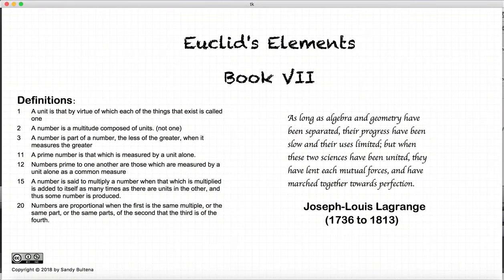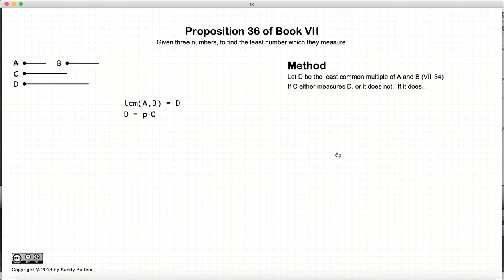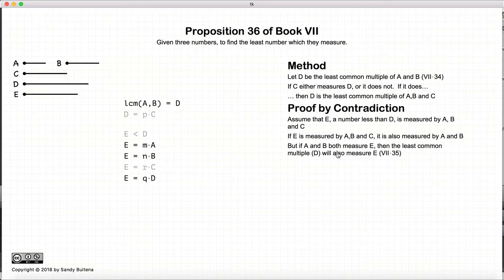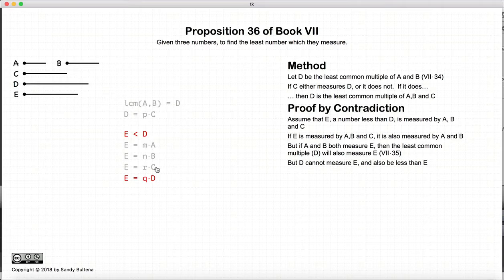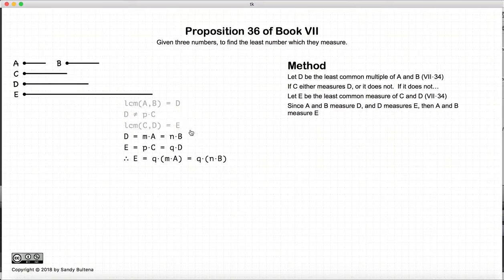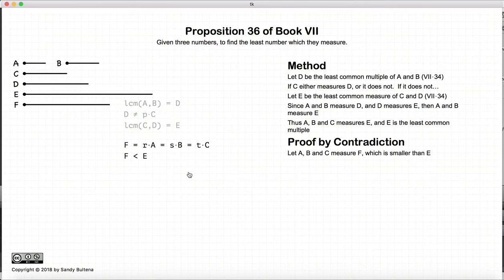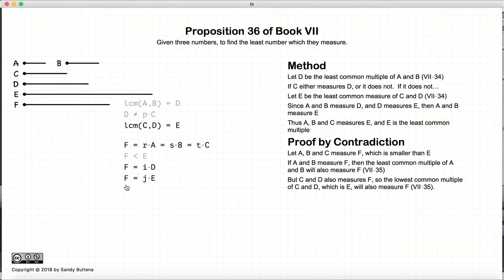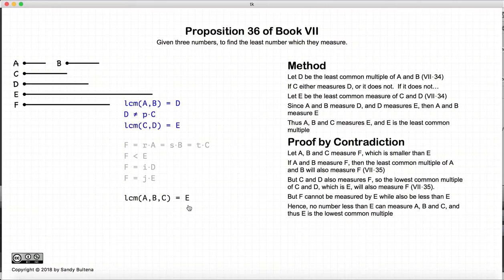Euclid's Elements Book 7 - Proposition 36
I have started converting the presentations into PDFs (while improving? and proofreading them first).

NB:  I will be uploading the PDFs slowly (at the moment (June 2019) only books 1-2, but the 3-7 coming very soon.